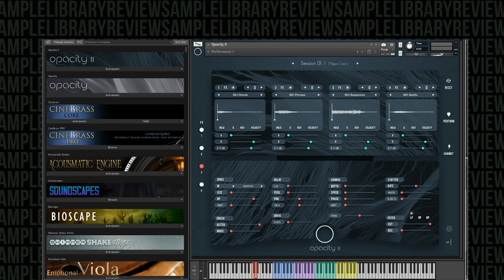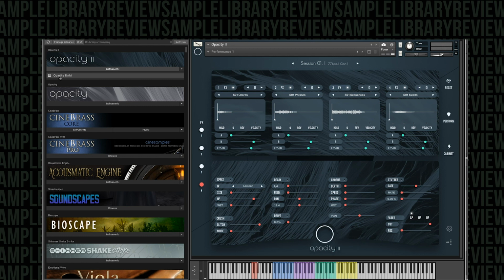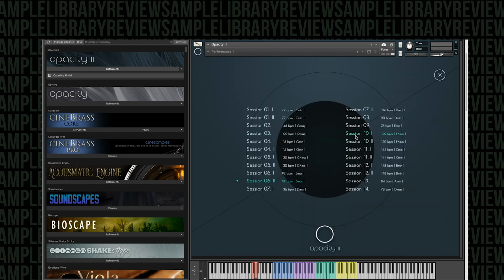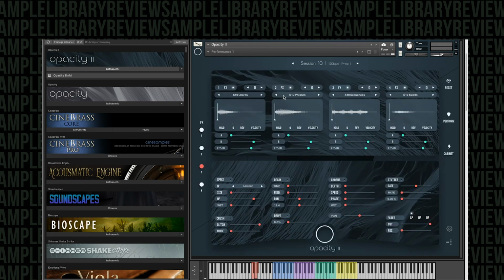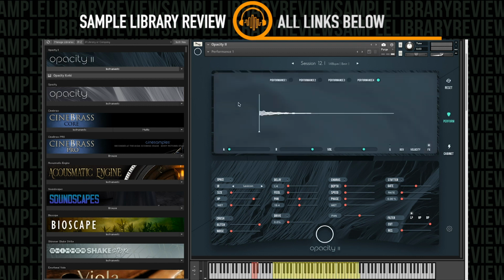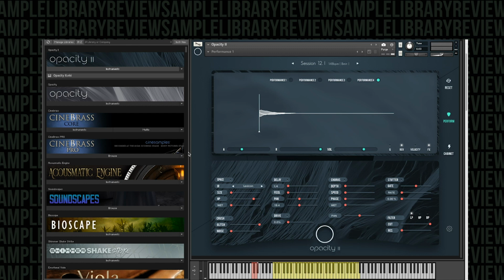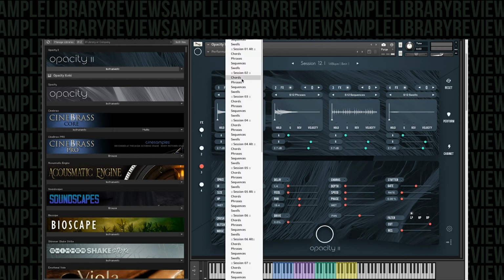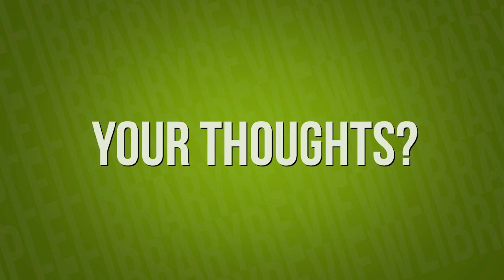Quick Look: Opacity 2 by Audio Modern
Lush, moving, and emotional Opacity 2's guitar textures, swells, and performances are very inspiring. This is gonna be great leaping off point to quickly come up with a track or cue or for adding character and depth to your scores with these cinematic guitar atmospheres. To top it off Opacity 2 now adds a performance mode with some great multisampled instruments.